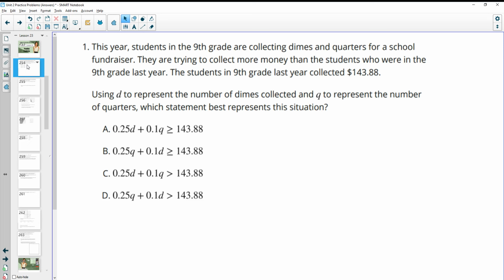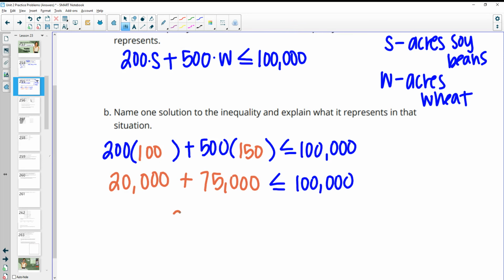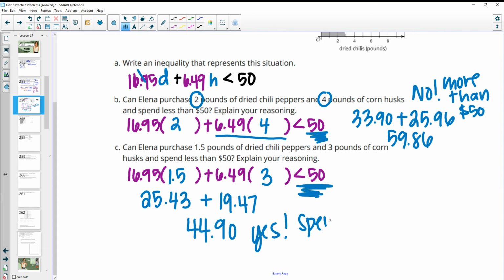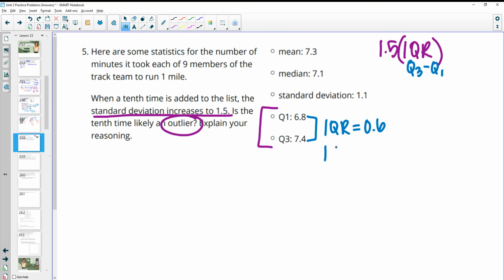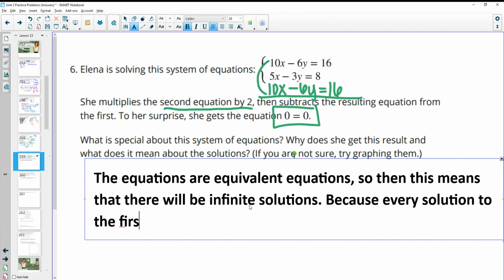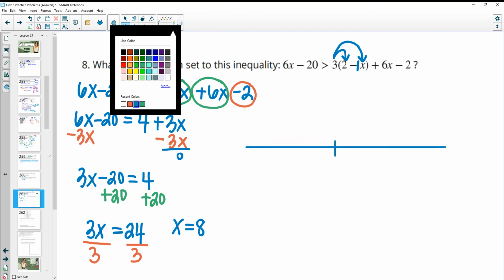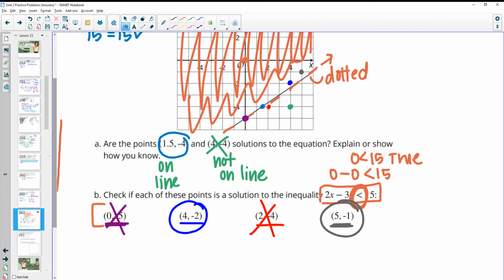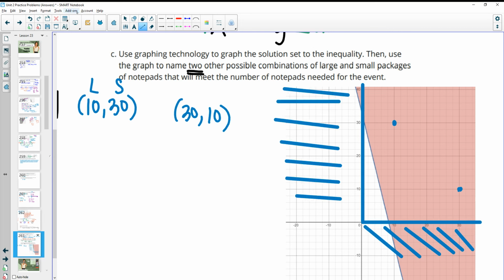Unit 4 Lesson 6 Practice Problems IM® Algebra 1TM authored by Illustrative Mathematics®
Unit Title: Linear Inequalities and Systems
Lesson Title: Solving Problems with Inequalities in Two Variables

Common Core Standards in This Lesson:
CCSS.HSA-CED.A.3
CCSS.HSA-REI.D.12
CCSS.MP2
CCSS.MP4
CCSS.MP6
CCSS.MP7